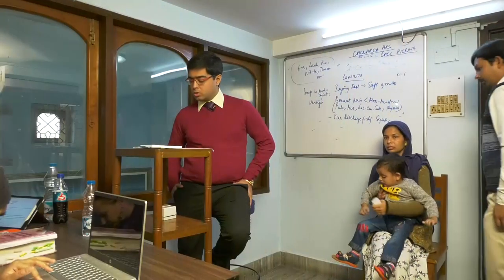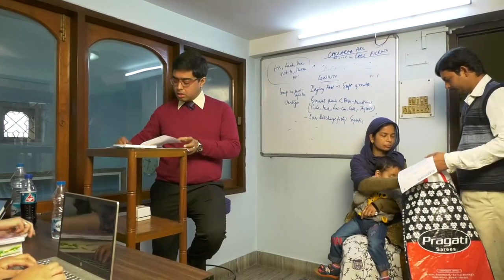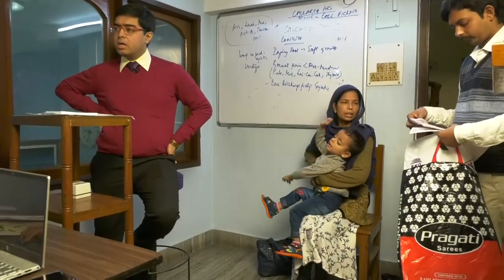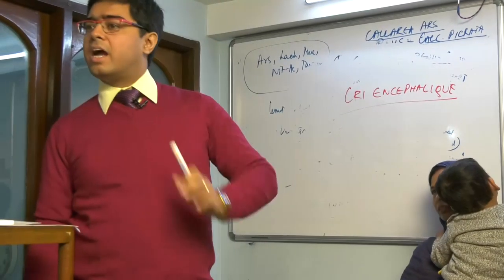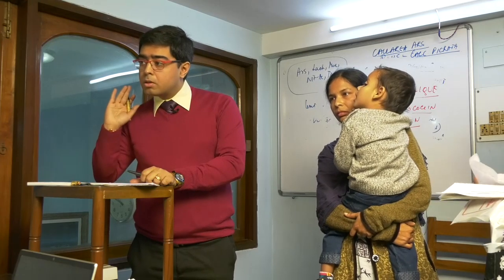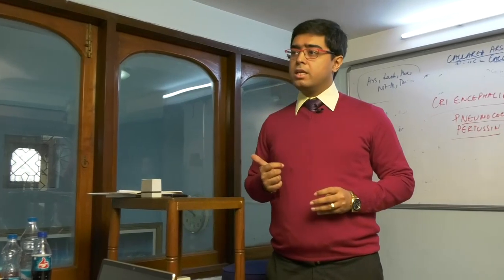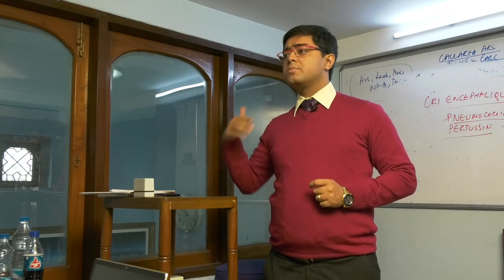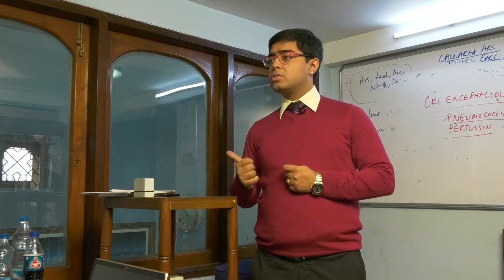Homoeopathy in an advanced pathology of Subdural Hygroma with neuro psychiatric symptoms.